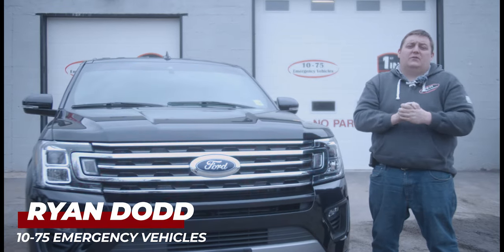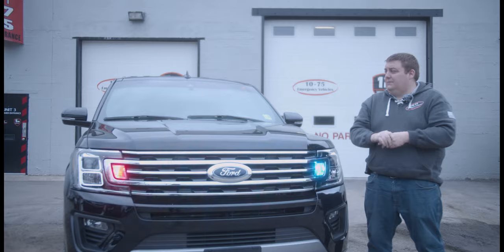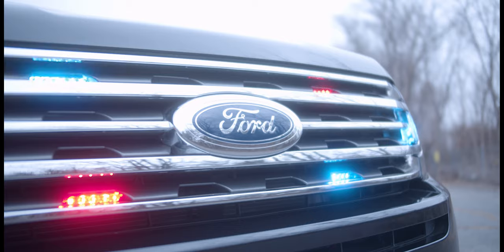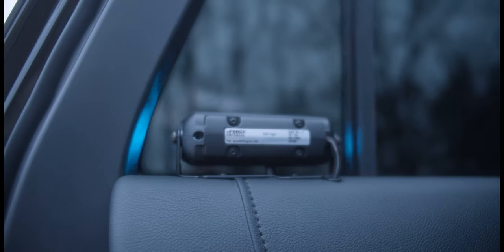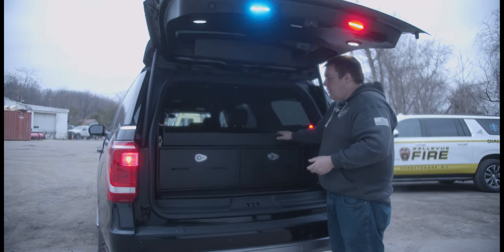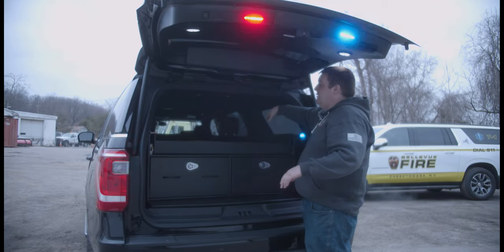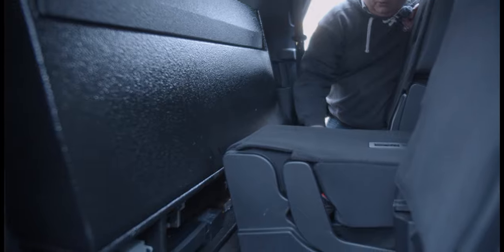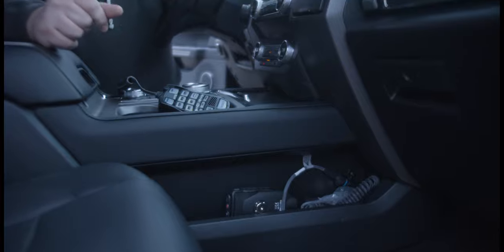Undercover Law Enforcement Vehicle | 2020 Ford Expedition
This 2020 Ford Expedition has good features to show!